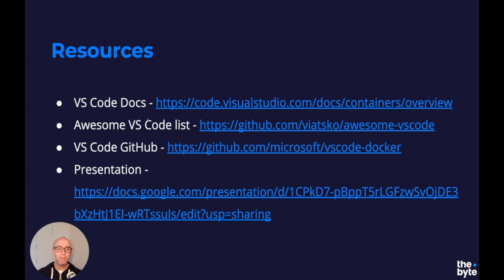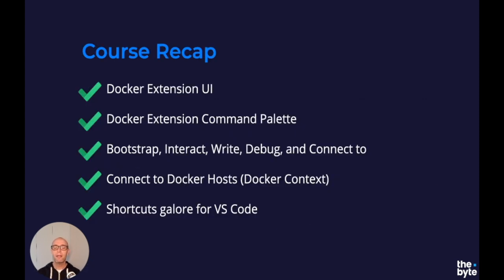027 - Resources & Recap of Docker VS Code Course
Resources